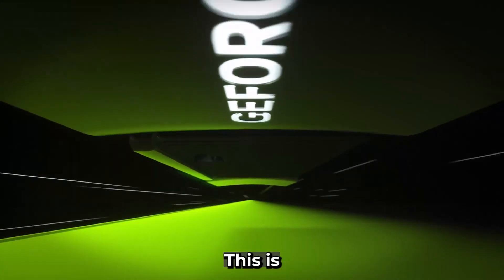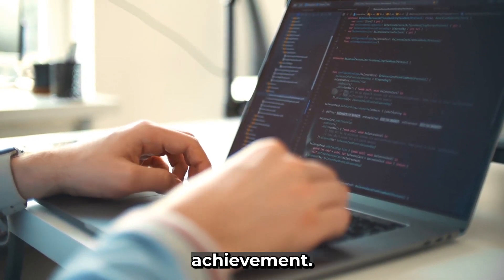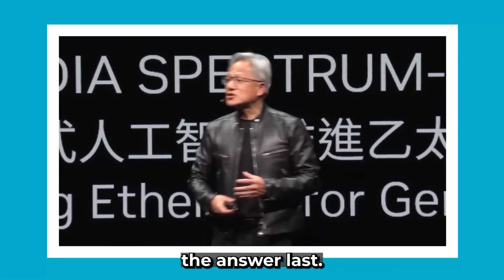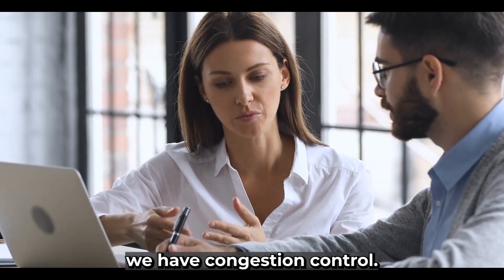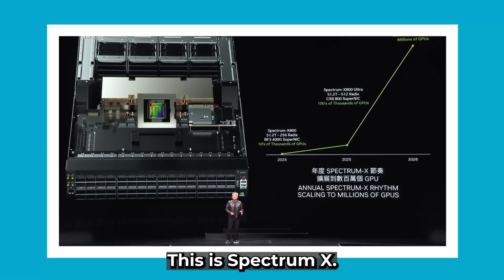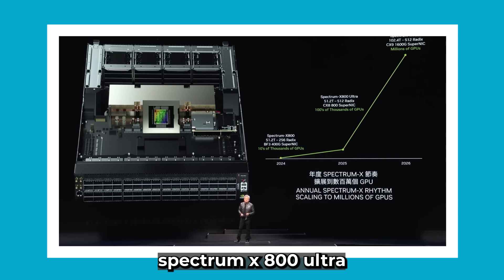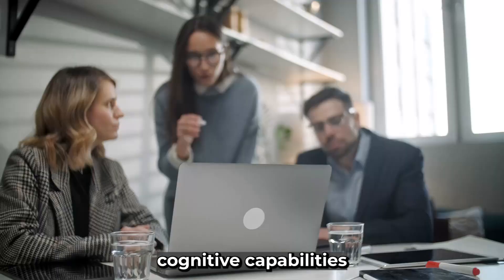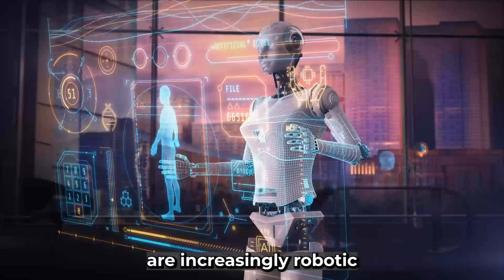"i'm releasing 100 million units to KILL All Competitors..." - Nvidia CEO Drops Something HUGE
- 00:38 🚀 Nvidia's new dgx GPU announcement and impact

  - Nvidia announced the launch of the dgx GPU, designed for AI and HPC workloads.
  - The dgx GPU is expected to drive increased demand for Nvidia's products and services, potentially impacting the stock price.
  - Features of the dgx GPU include unprecedented performance, efficiency, and innovative technologies like Tensor Core Design and Transformer engine.

- 04:07 💡 Nvidia's advancements in Ethernet technology for AI applications

  - Nvidia introduced Spectrum X800, a high-performance Ethernet architecture for AI.
  - Technological advancements include network-level RDMA, congestion control, adaptive routing, and noise isolation for efficient data transmission.
  - Ethernet with Spectrum X is designed to improve AI model training performance significantly, making the network nearly cost-free.

- 06:25 💊 Impact of dgx GPU on various industries and research fields

  - The dgx GPU can revolutionize how researchers conduct complex simulations and analyses, particularly in drug discovery and climate modeling.
  - Advancements enabled by the dgx GPU could lead to faster identification of drug candidates, improved climate simulations, and the discovery of new materials for various industries.
  - Enhanced AI model training capabilities can enhance robots in manufacturing, healthcare, and other sectors, boosting efficiency and intelligence in automated systems.